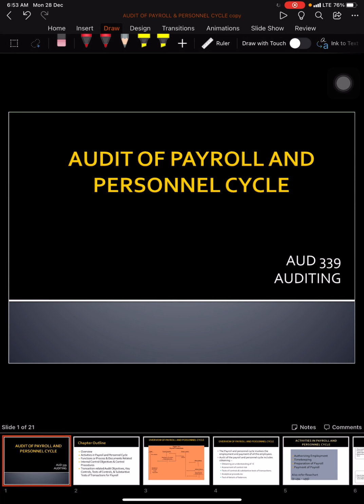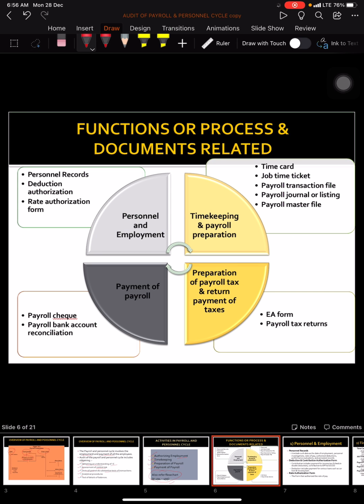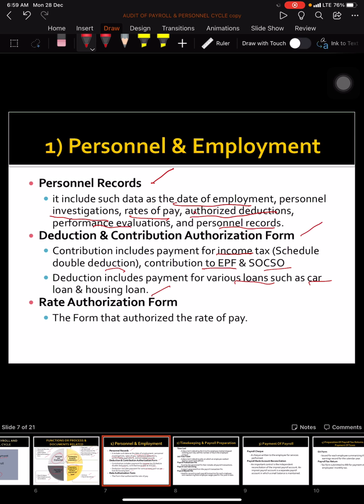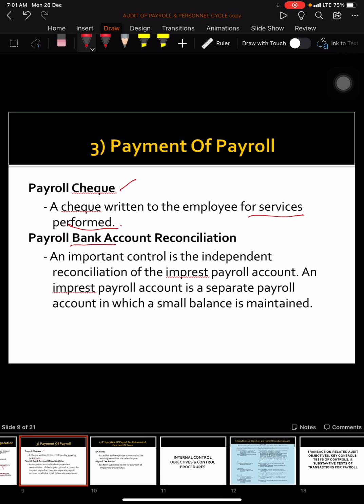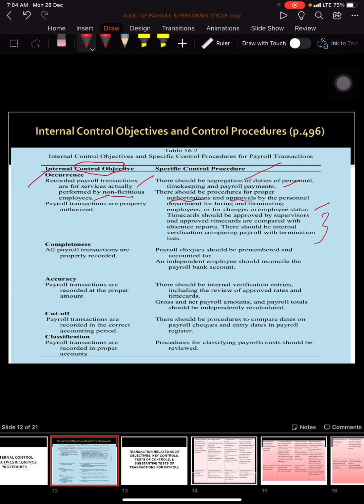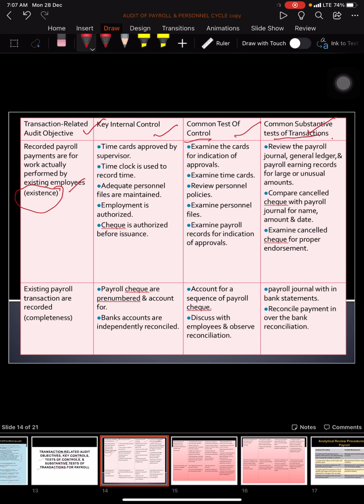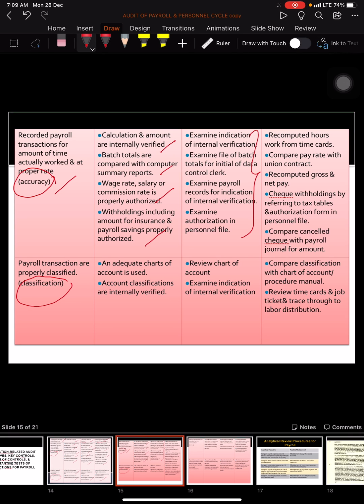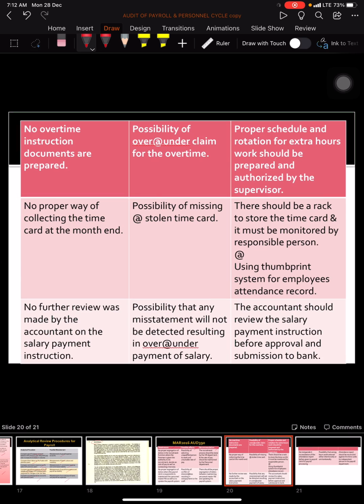AUD339 AUDIT OF PAYROLL AND PERSONNEL CYCLE